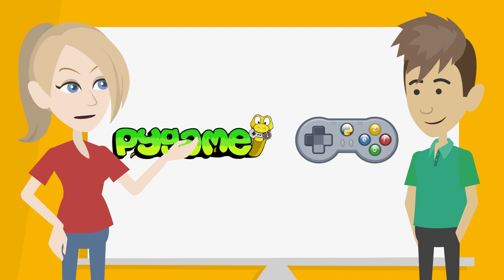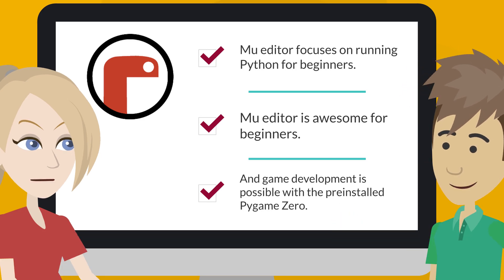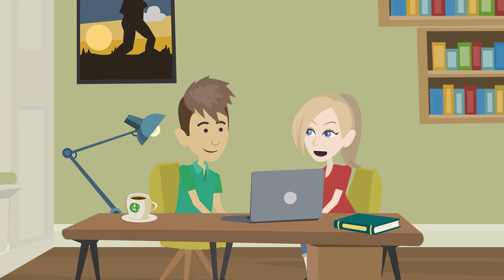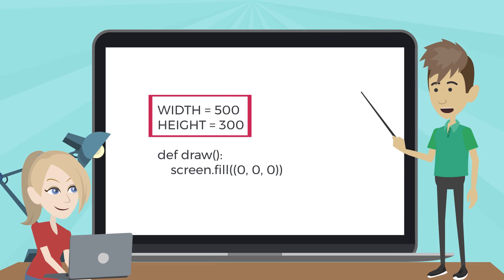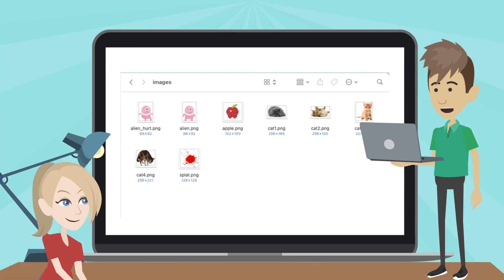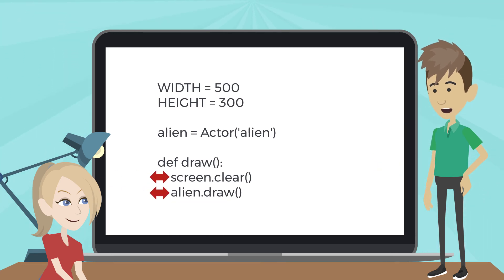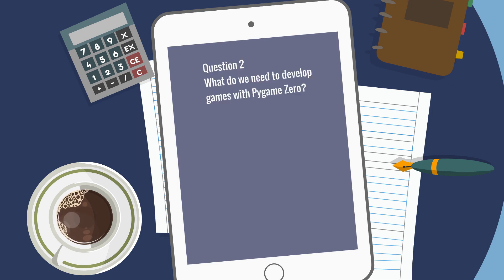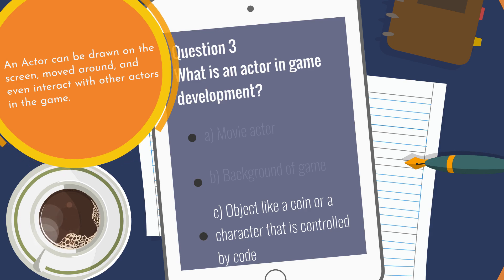Hello Python: Pygame Zero & Mu Editor for Game Development: Coding for Kids & Beginner 1/2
This is a part of the following Udemy course.

Pygame is library that can be used within Python to make graphical game programming . Pygame Zero is library that uses Pygame but makes graphical game programming even easier the Pygame by reducing the amount of code needed. Using this, it is possible to create characters on the screen and move them around very easily.

Mu editor focuses on running Python for beginners. Mu editor is awesome for beginners. And game development is possible with the preinstalled Pygame Zero.